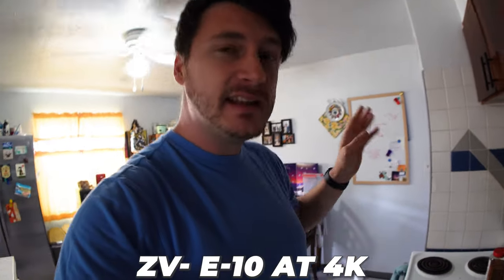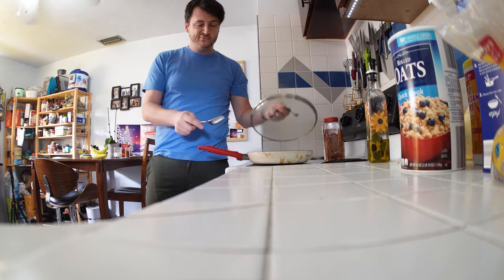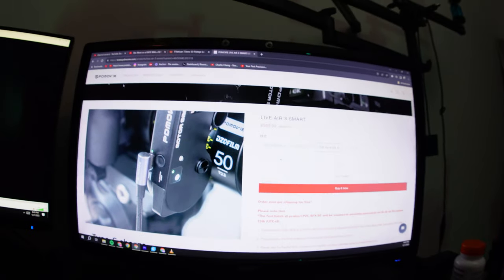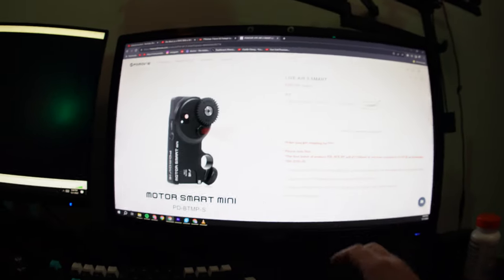TTartisan 7.5mm F2.0 vlog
In this video, we make a quick vlog for Vlog Mas with the TTartisan a 7.5 mm fisheye lens.
This lens is actually really fun since the unique look and the affordable price enable

The TTartisan makes very affordable lenses with a very good build quality!
When I found the TTartisan 7.5mm with an F 2.0 I was surprised to figure out the lens was just that little.

TTArtisan Fisheye 7.5mm F2.0

My lens holder must have for your lenses

In My eyes, the TTartisan is a must-have for aps-c or fullframe since it's a fun lens that is super affordable!

For Q&A on Livestreams

Gopuff snacks quick!
Here’s $100.00 to use on Gopuff, just cuz I love you. Get your daily essentials, delivered free in minutes! Register here

Hey! Acorns makes it easy to save and invest. Join me and you'll get a free $5 investment! As a perk of referring users, I can get a reward too.

Robinhood

Join Robinhood with my link and we'll both pick our own free stock 🤝